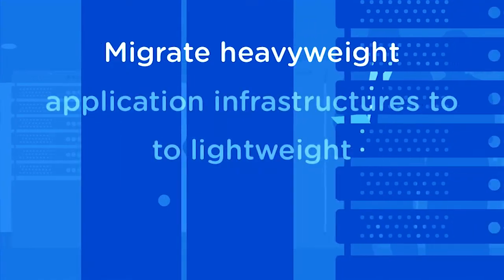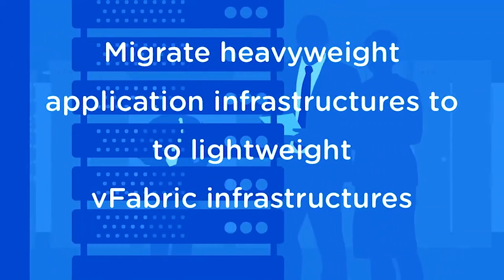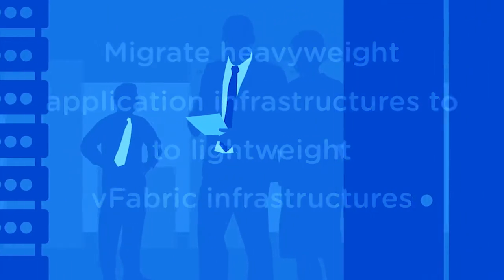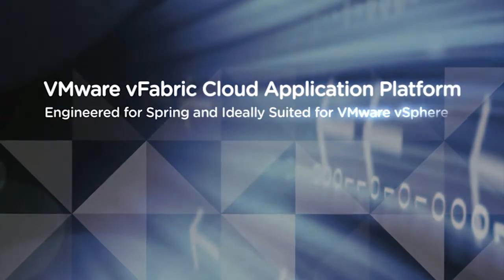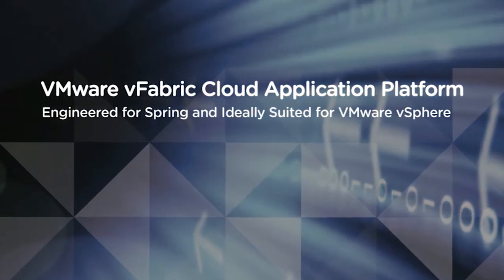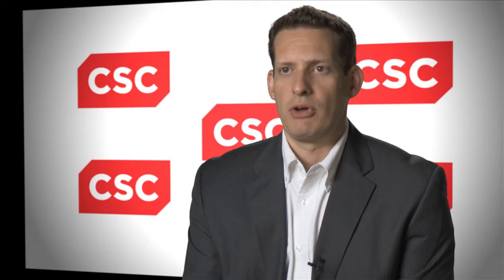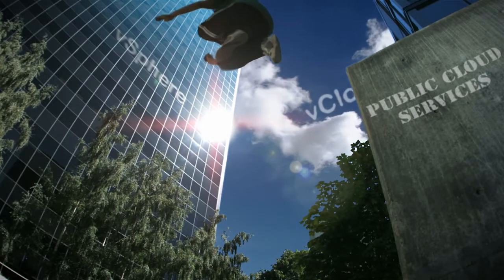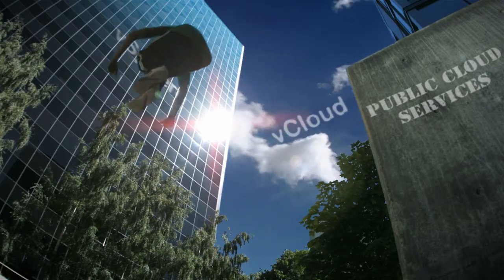Business Transformation at CSC with vFabric, GemFire and SQLFire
Chase Crowson, CSC's Global Portfolio Director for Custom Application Services discusses their experience working with large companies to do business transformation, leveraging existing systems and moving them to vSphere and the cloud. Crowson discusses specifically the value that large healthcare facilities achieved when moving their applications from traditional data stores to in-memory data stores using vFabric GemFire and SQLFire.